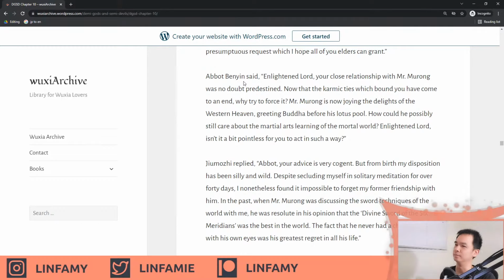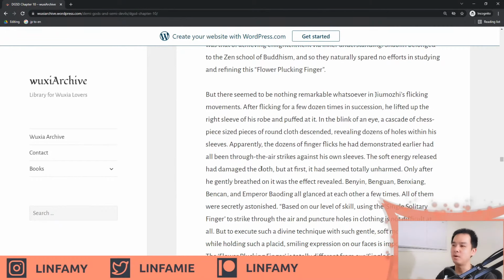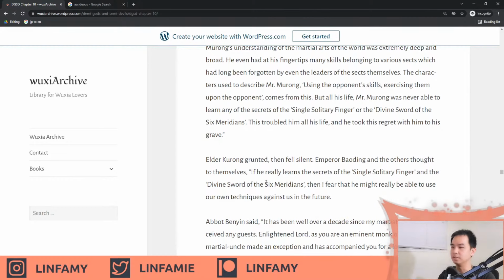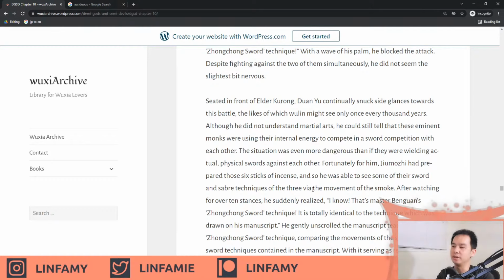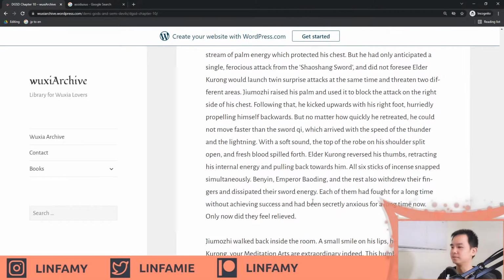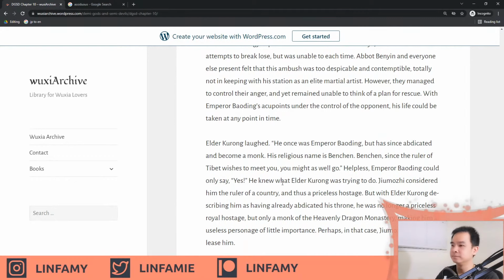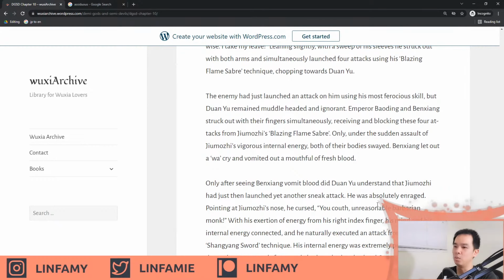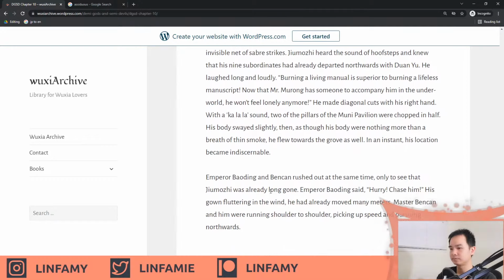Demi-Gods and Semi-Devils, Part 19 (Storytime livestream reading)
Streams happen every Monday at 6:00 PM Pacific Time.